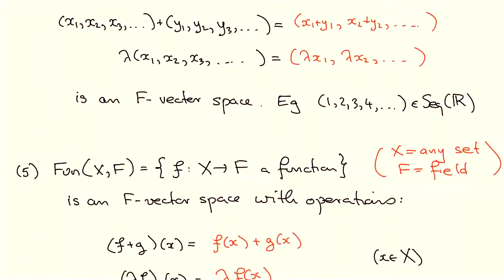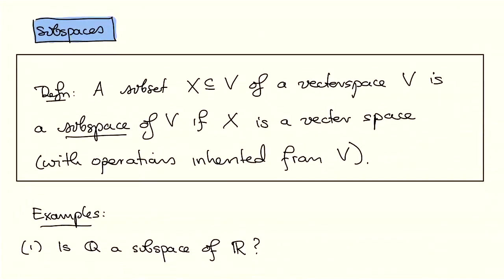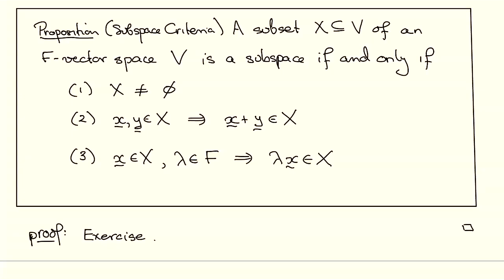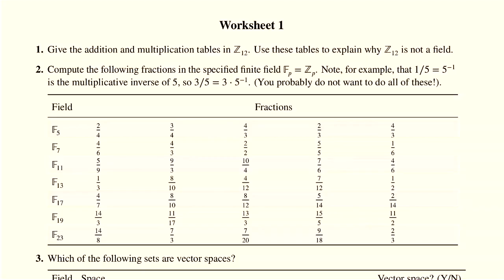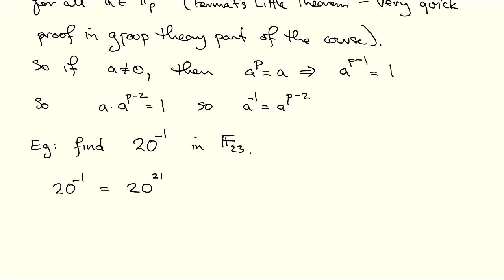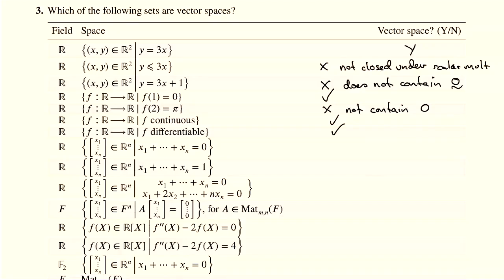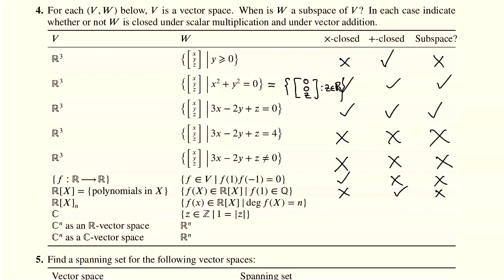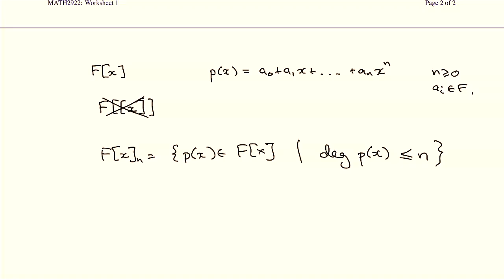Lin Alg W1 L3